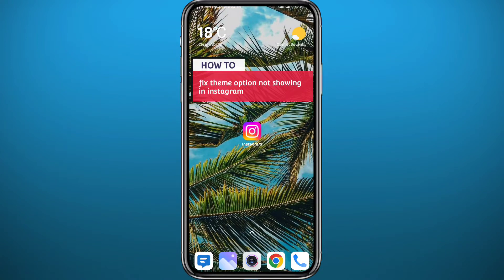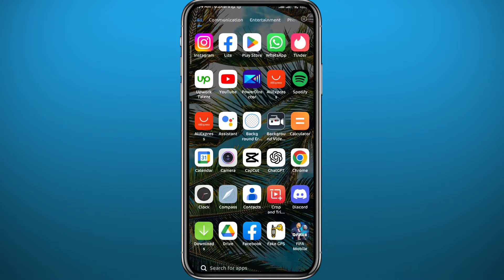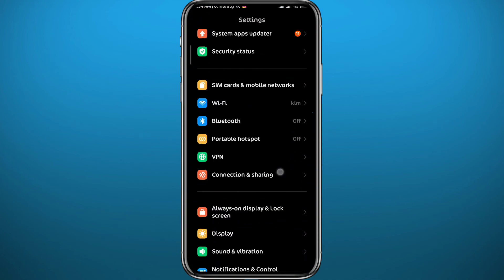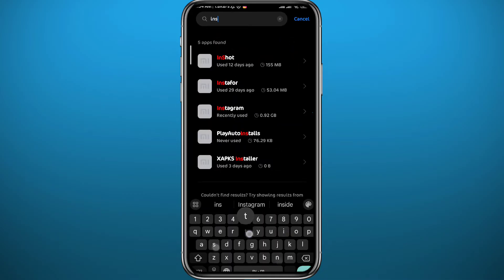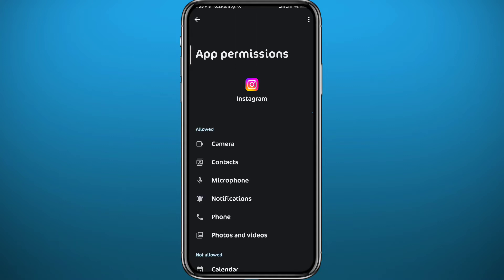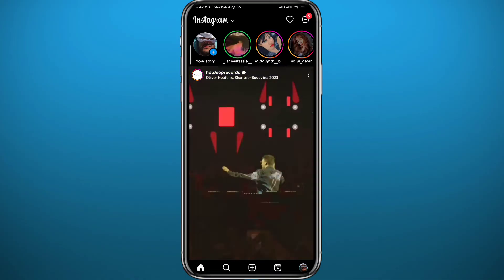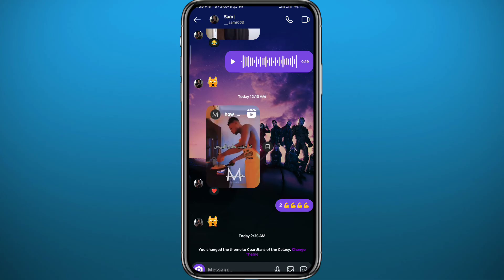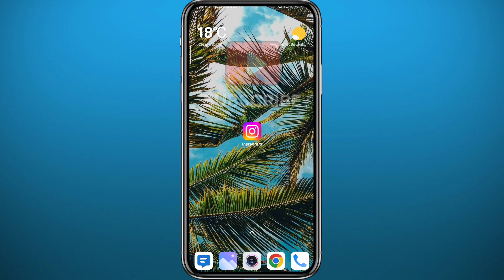How to Fix Theme Option NOT Showing in Instagram (2024)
Do you want to know how to fix theme option not showing in Instagram? Then this is the video for you! I will show you how to fix Instagram theme option not showing on iPhone and Android.

This is a step-by-step tutorial on how to fix Instagram theme option missing in 2024. You can learn how to fix theme option not showing in Instagram on IOS and Android, so don't worry.